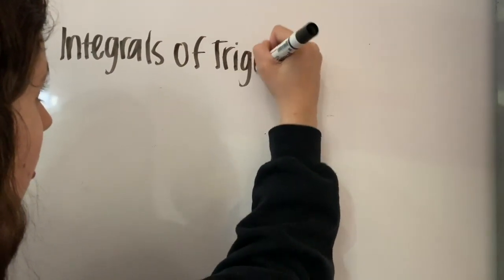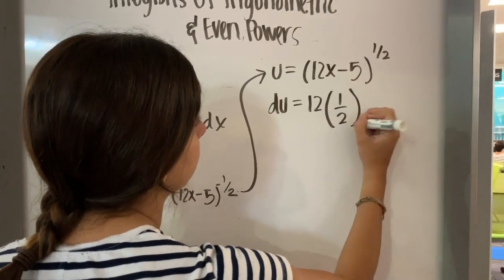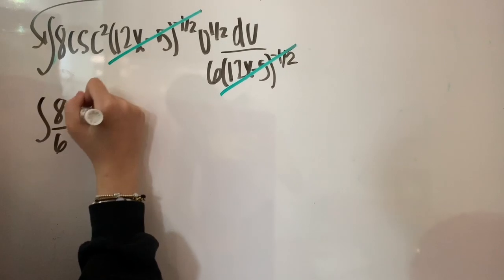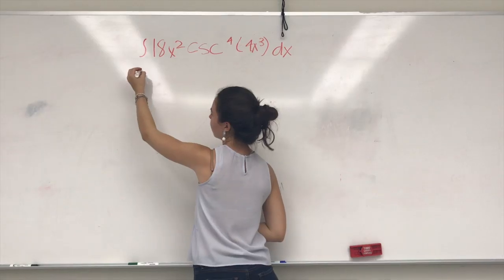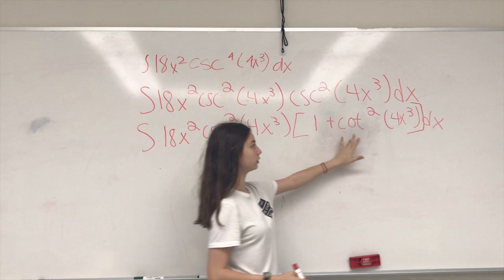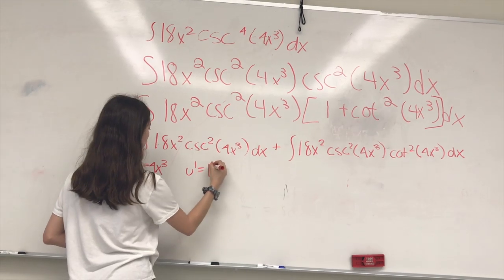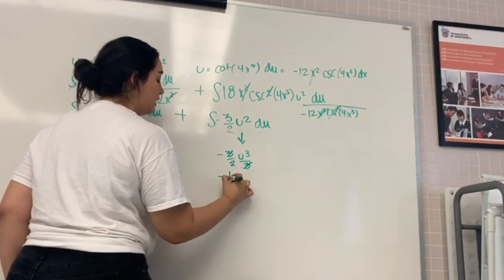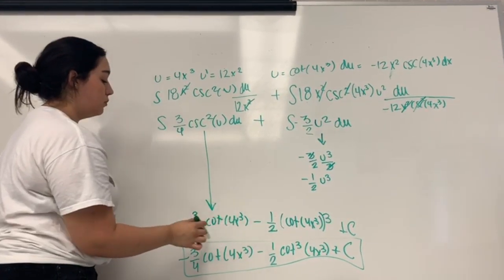Calculus Final Project